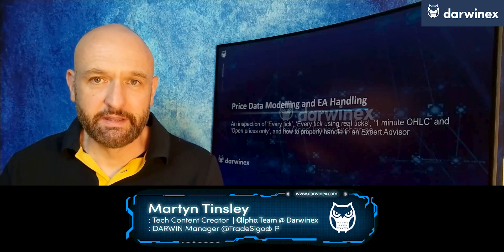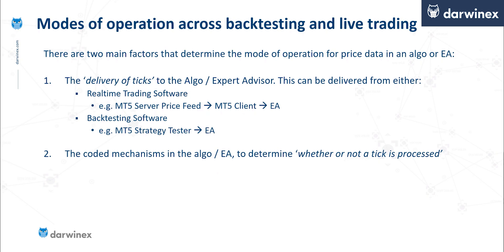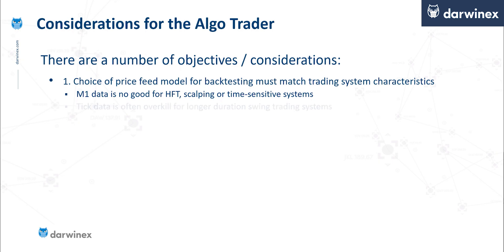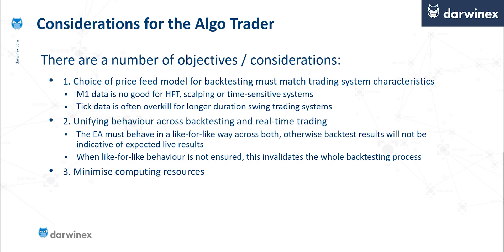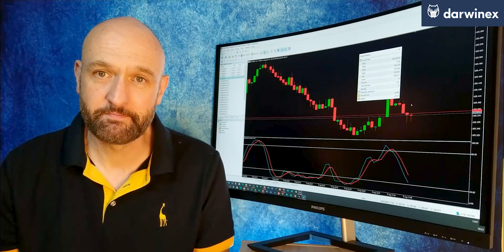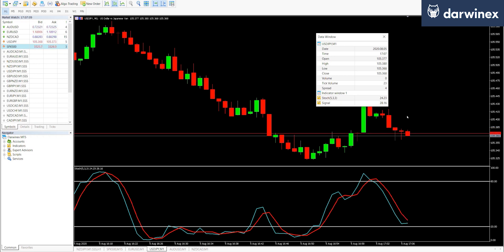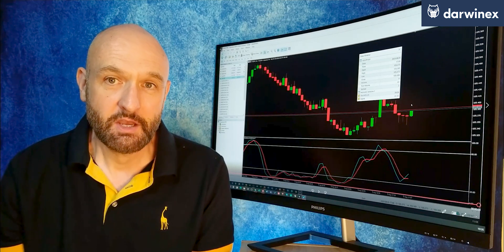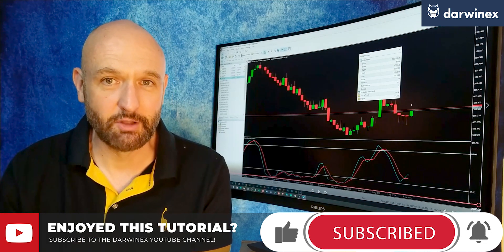11.1) How to Ensure your Backtest Results are Indicative of Future Live Trading Performance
This video uncovers common issues with the use of price data in the backtesting process, and provides solutions - a ‘must-watch’ for any algorithmic trader.

YouTube’s algorithms measure the quality of Darwinex content on the basis of:
- Reach
- Engagement

With seemingly small actions such as:
- etc